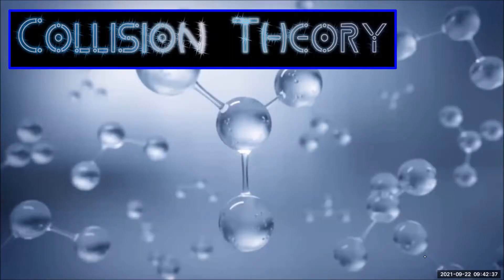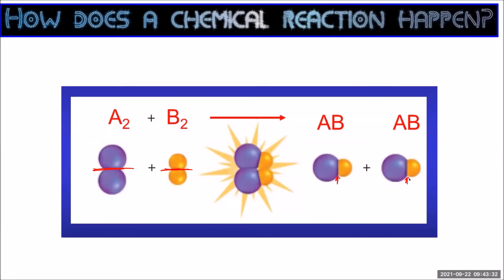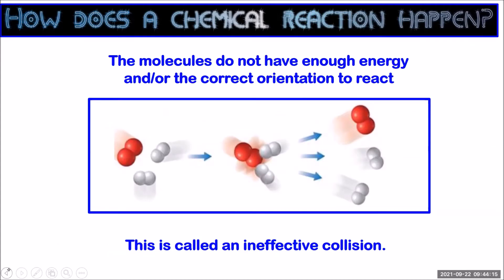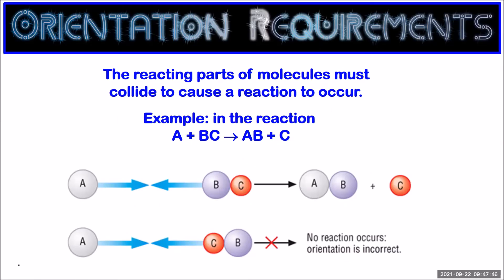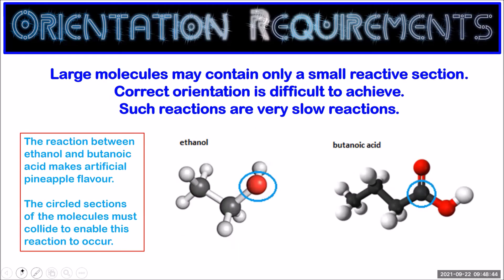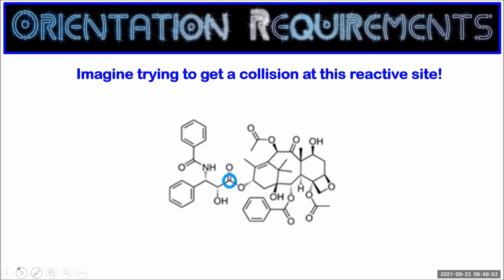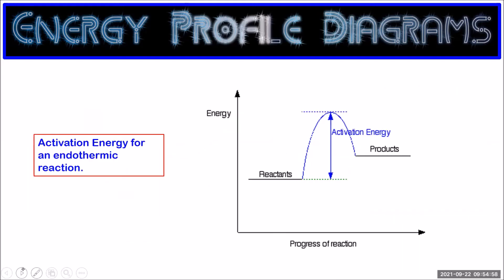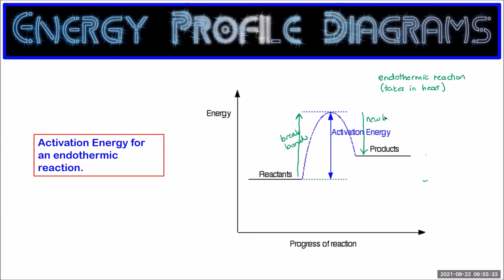Collision Theory of Reactions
In this chemistry tutorial, Mrs V explains the orientation requirements and energy requirements for a collision to result in a chemical reaction. This is important background information for the study of factors affecting reaction rates.